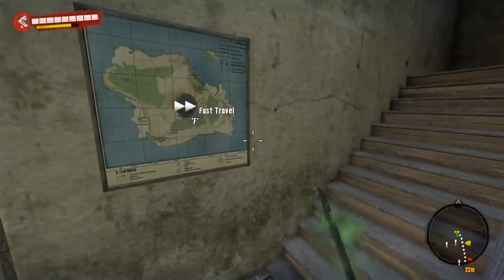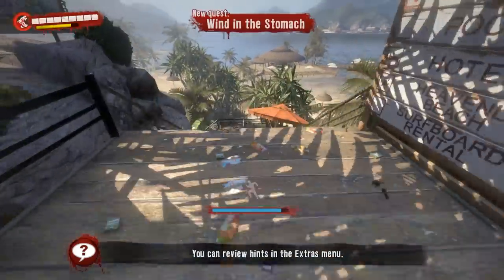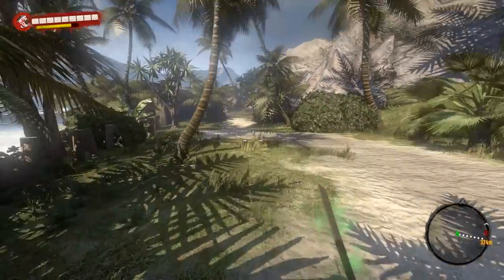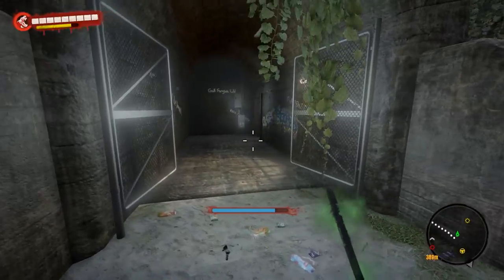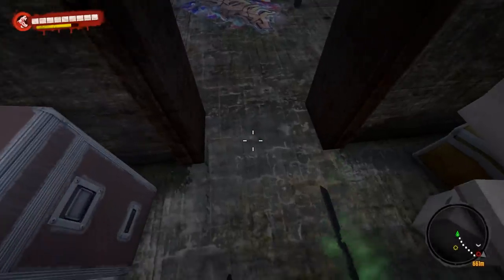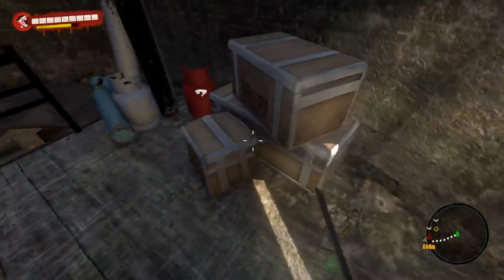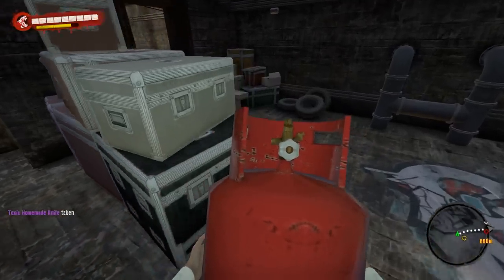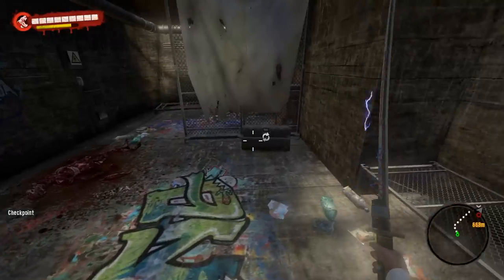Dead Island Tutorial: Blue Skull Return Point (Developer #03 Craft)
Here is the easiest way to get to the drop location of the Blue Skull that gives you the blueprints for Developer #03 Craft that you use to make the really cool Plaguebringer Knife.

You pick up the Blue Skull in the same location you drop off the Purple Skull.

I recommend you drop off the Purple Skull the same time you pick up the Blue Skull as I did because once you complete the quest for that area you can not return.